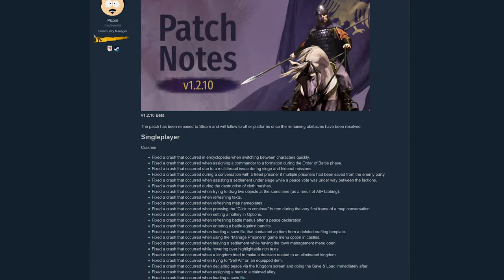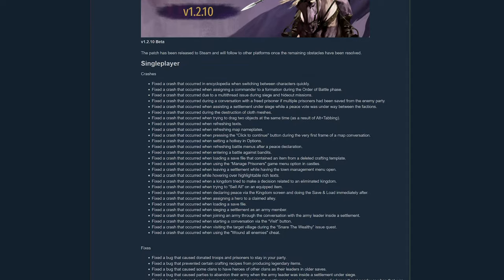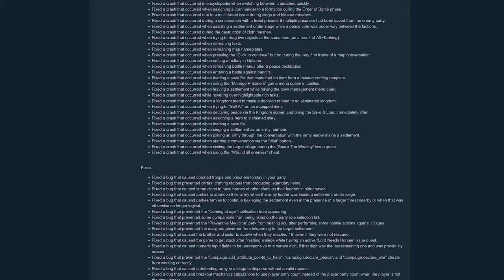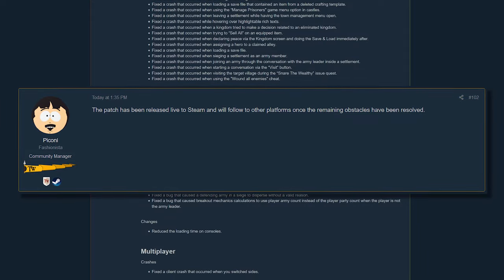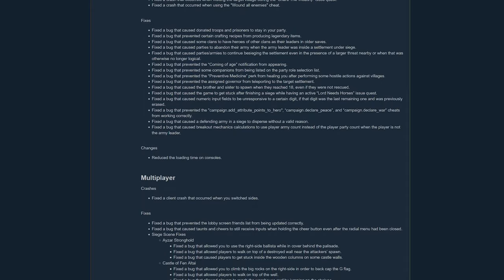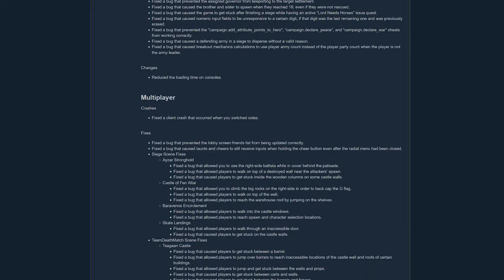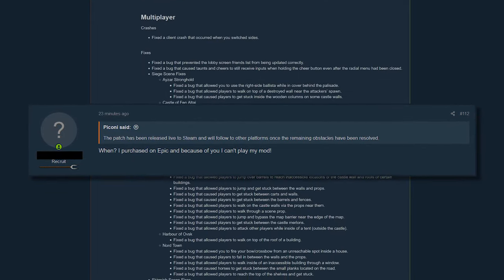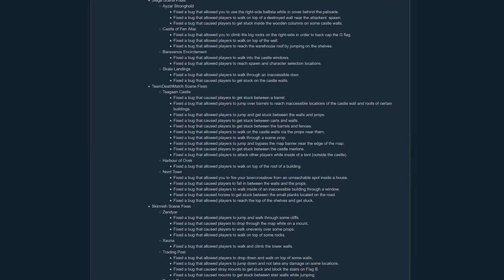Patch 1.2.10 is LIVE! - Bannerlord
Patch 1.2.10 is moved to Live on Steam and started the process to release it on consoles.